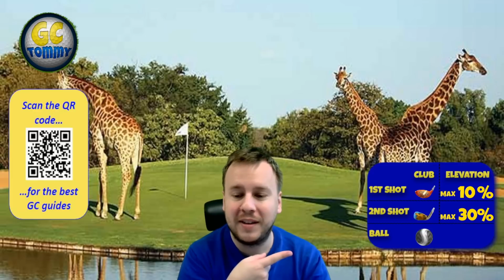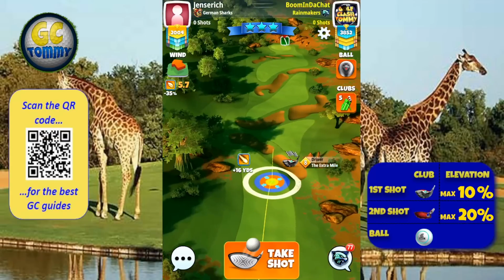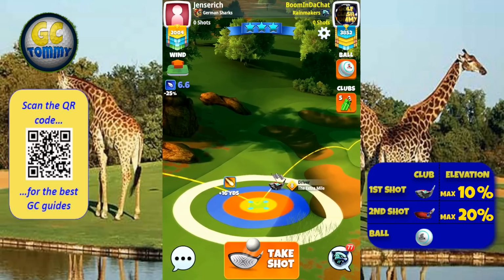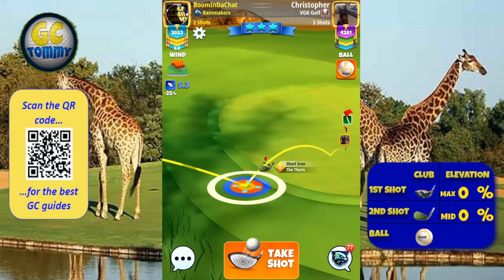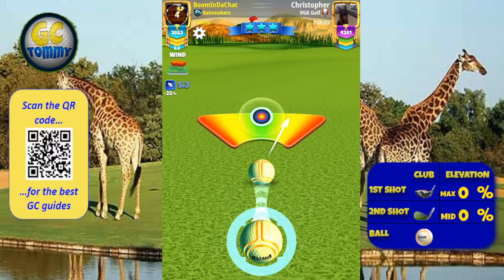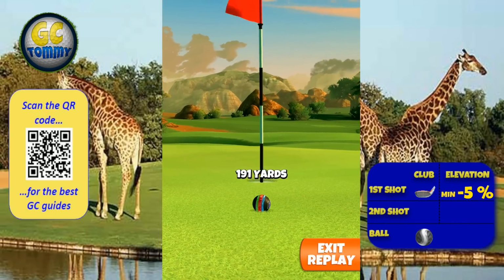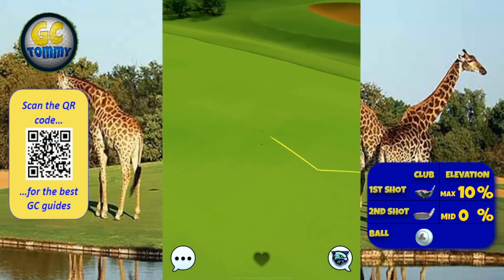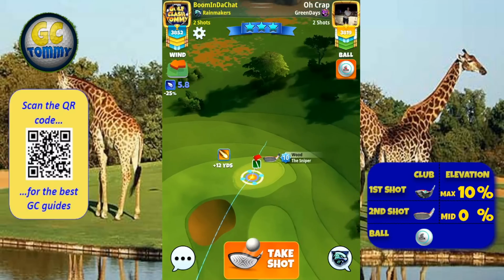PRO & EXPERT, Playthrough - African Wilds Tournament, *Golf Clash Guide*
H1: 00:58
H2: 02:46
H3: 04:38
H4: 05:53
H5: 07:54
H6: 08:54
H7: 10:45
H8: 12:17
H9: 14:10

This is a playthrough with various tailwinds to prepare for the upcoming African Wilds Tournament.